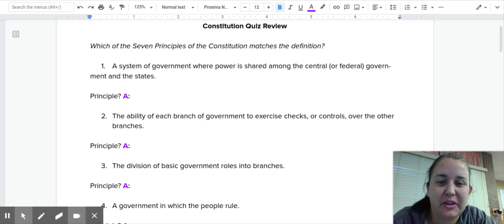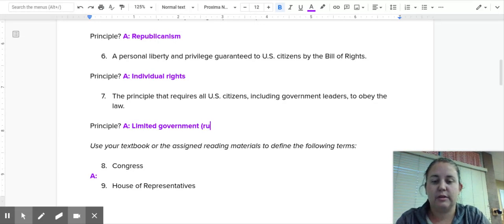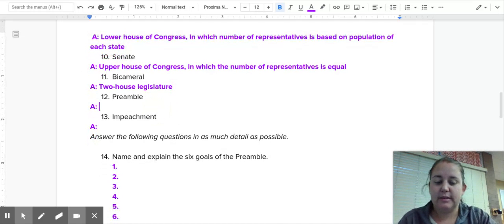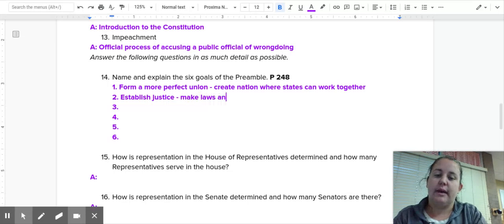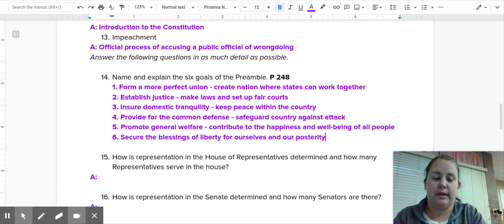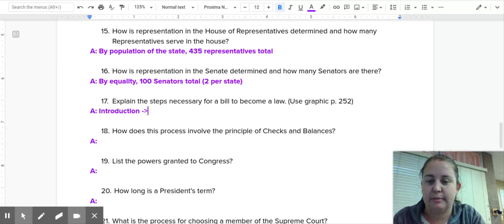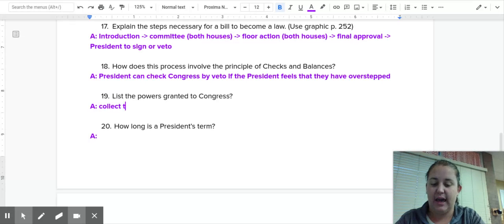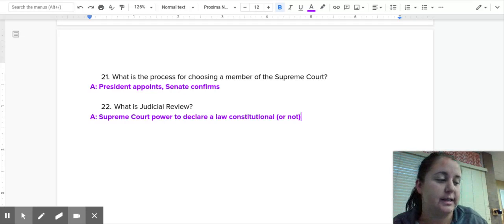Constitution Quiz Review